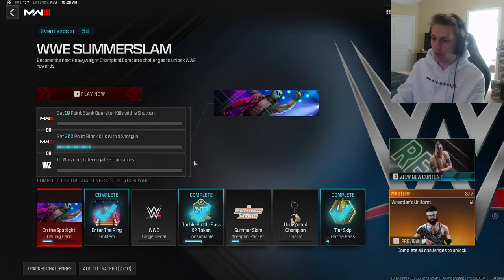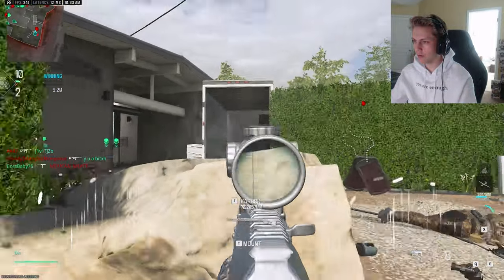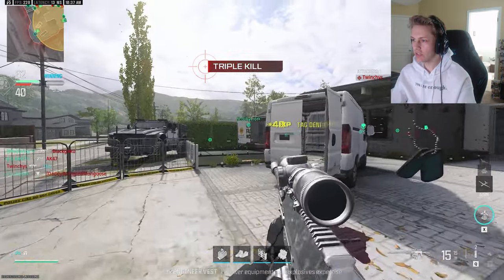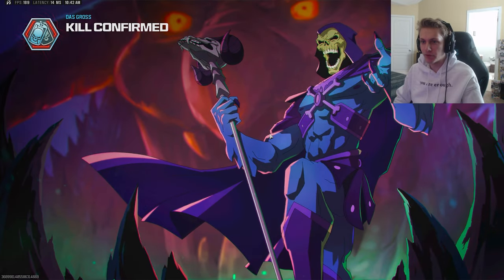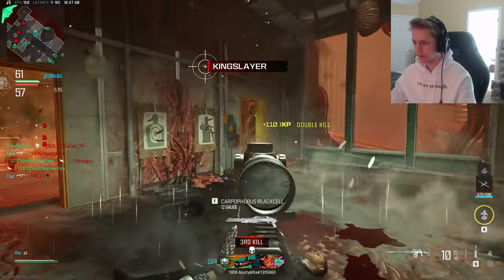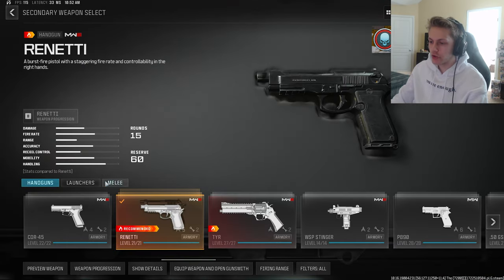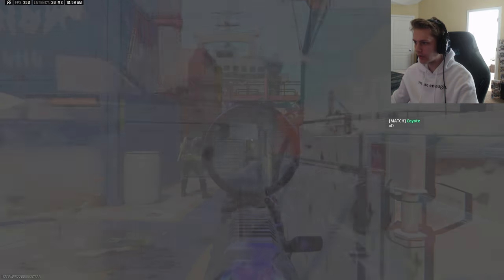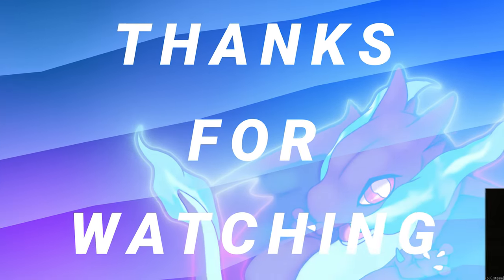The NEW RPK SNIPER is broken and the game just got easier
SOCIALS BELOW!

Thumbnail Me :)

EDITOR: Me :)